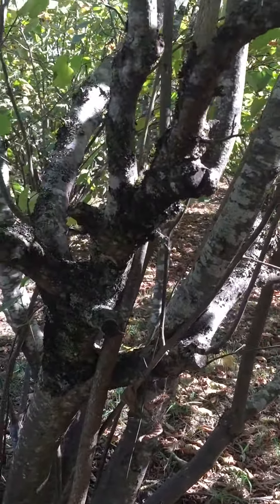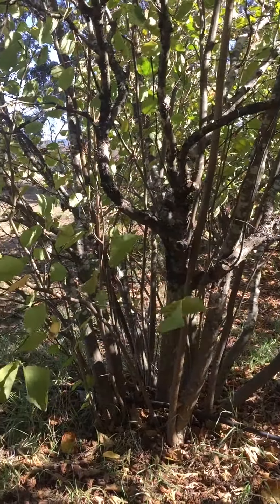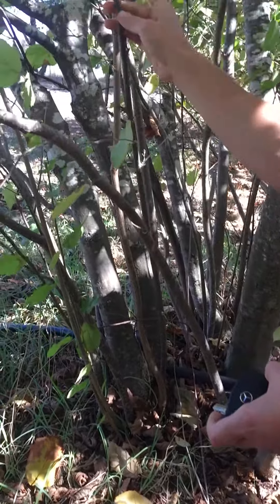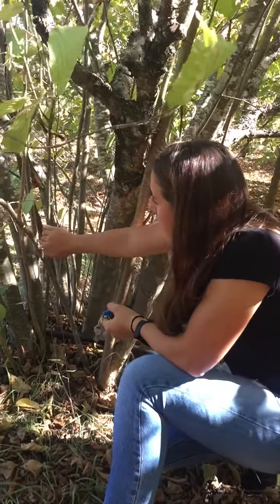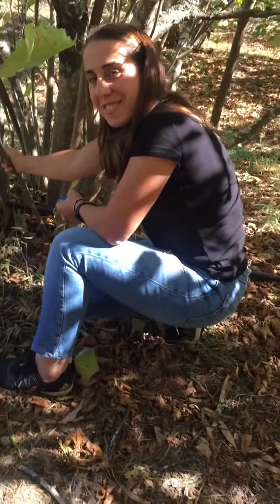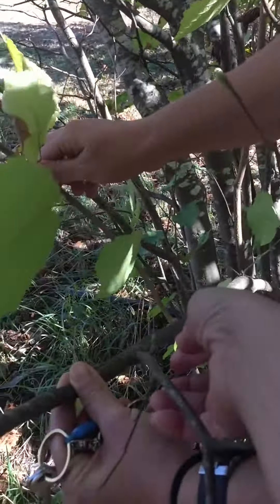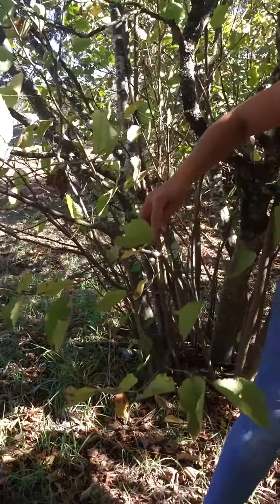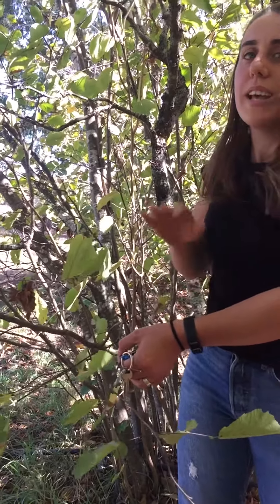Derya & Huseyin Explain the Reasons for Pruning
Cutting away dead and old branches and pruning is an important part of sustaining our trees